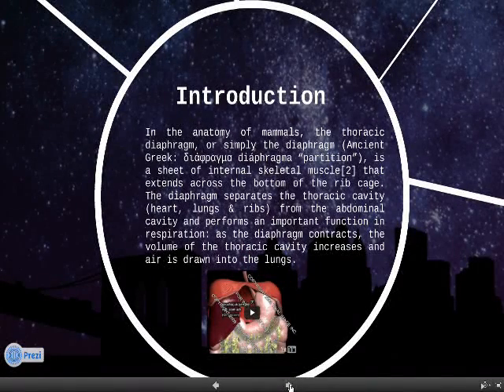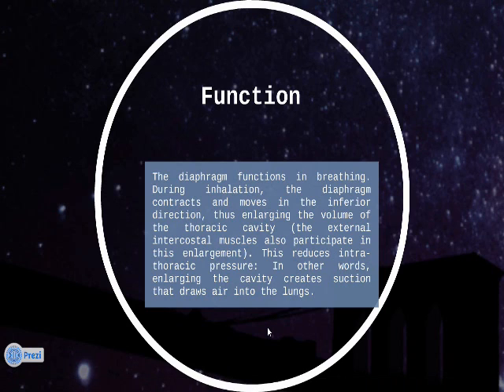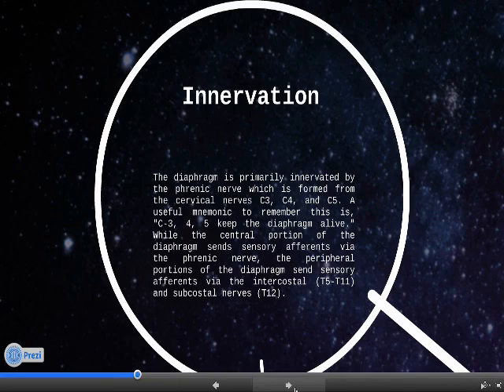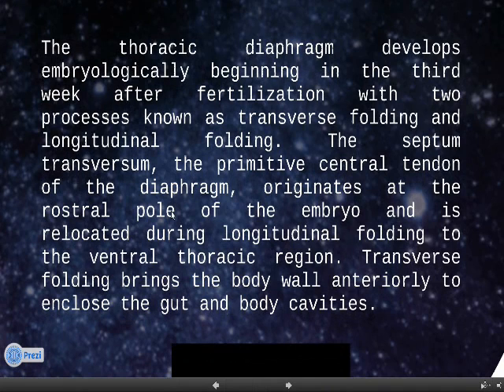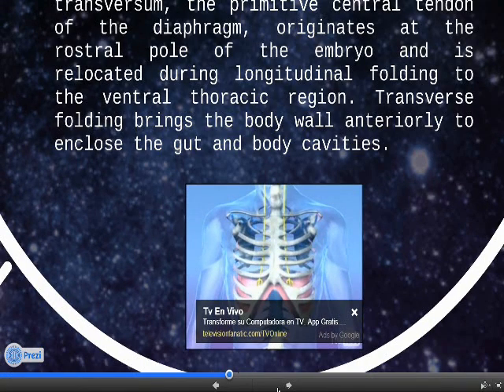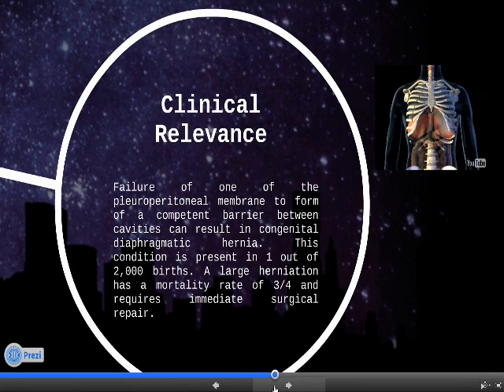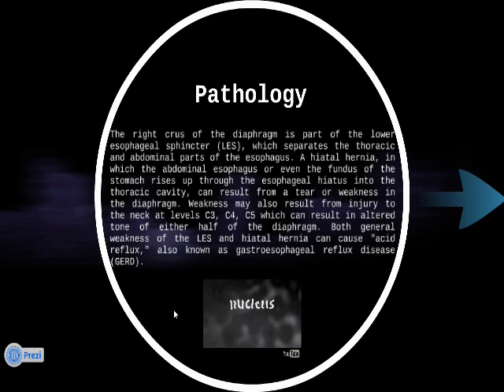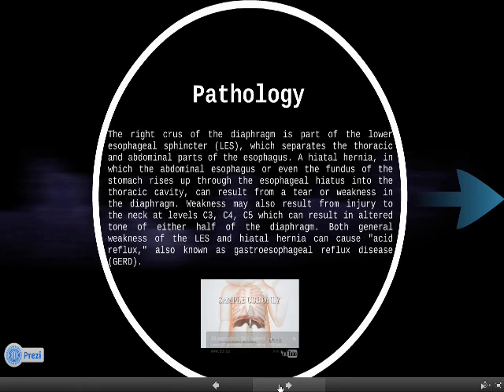Prezi´s presentation about Diaphragm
Luis Felipe Gómez Andrade.
Diaphram Video
Medical English